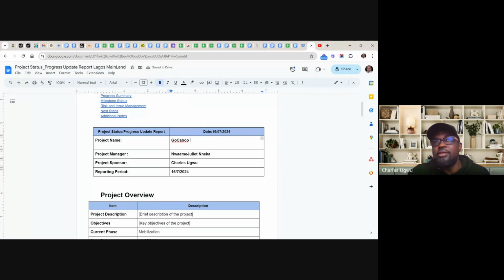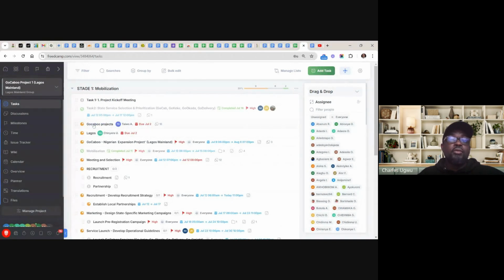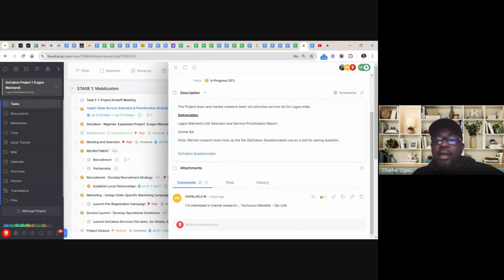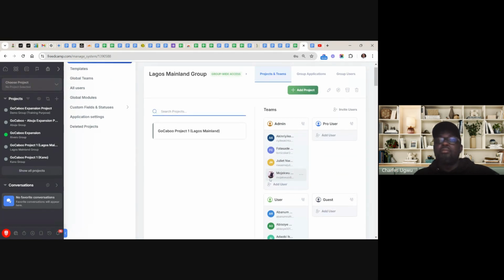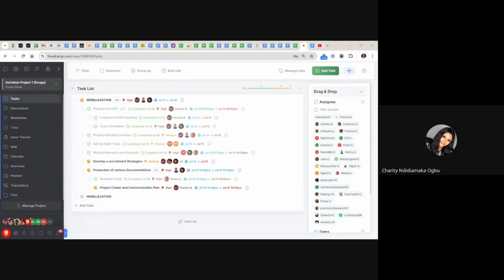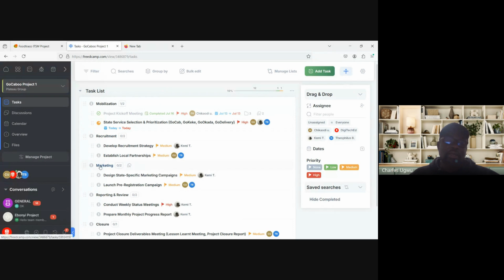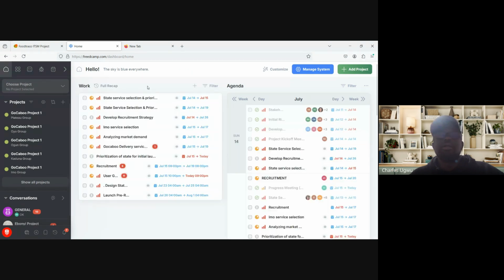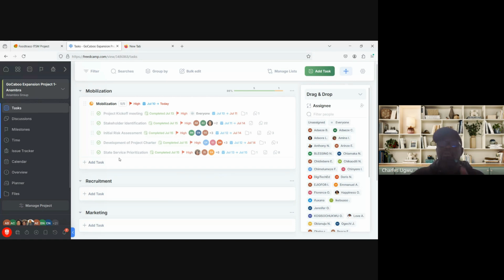Live Project 3: GoCaboo Project Freedcamp Catch-up Meeting 2024 07 16 20 06 GMT+1